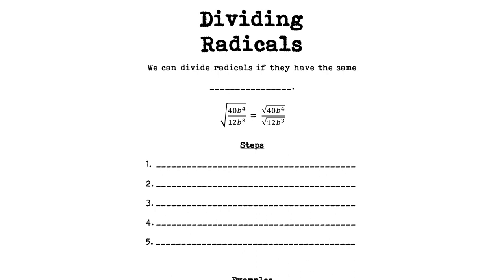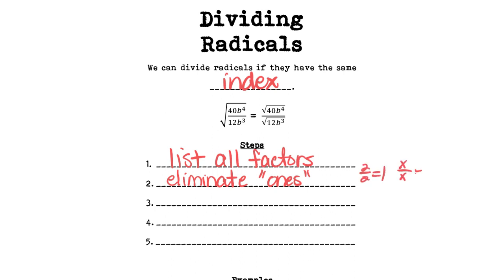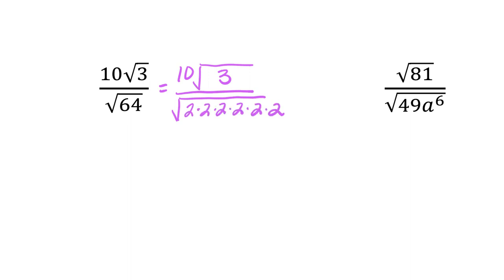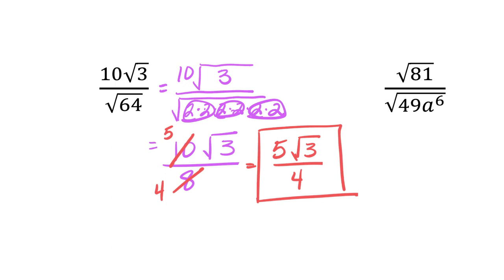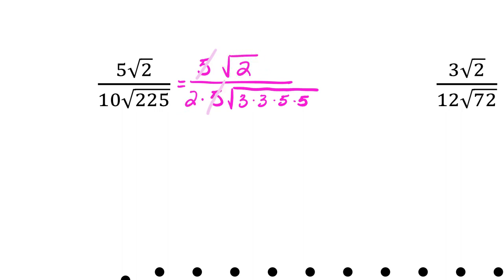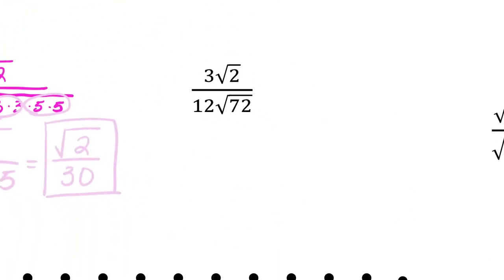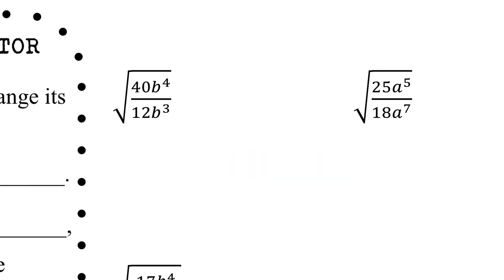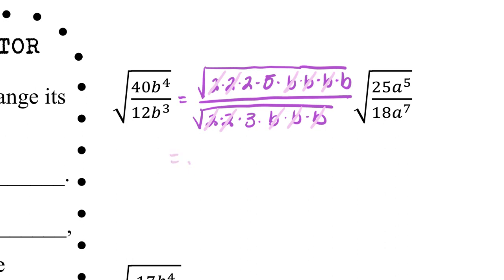Dividing Radicals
00:00 Slide 1
01:27 Slide 2